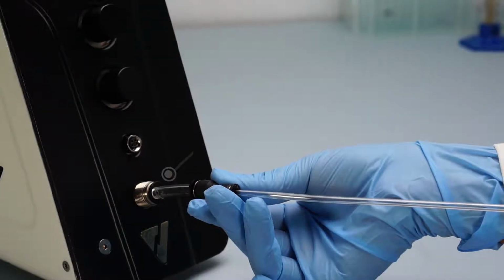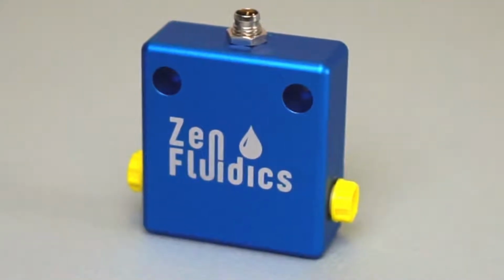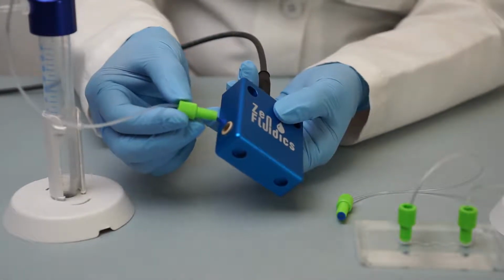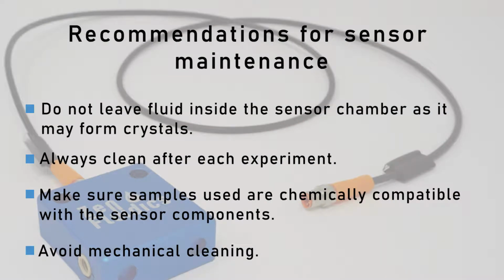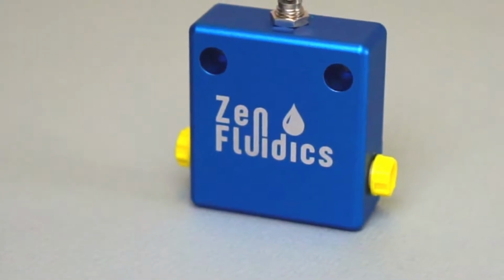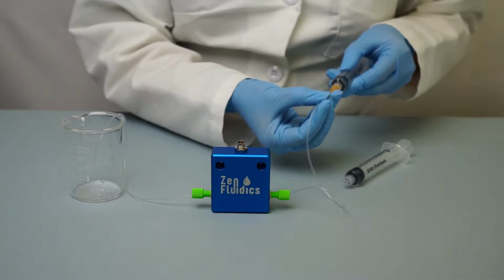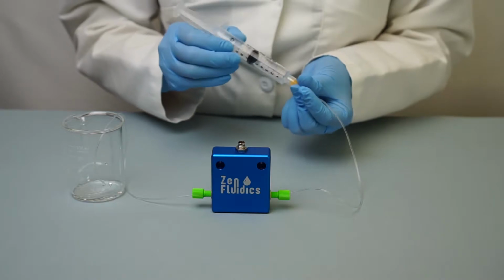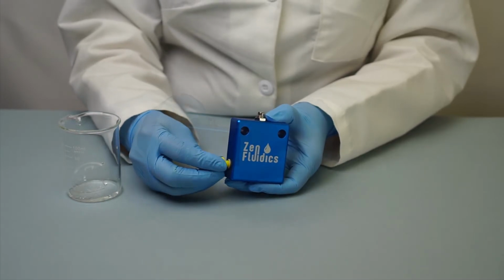Zen Fluidics tutorials- Microfluidic flow sensor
This tutorial introduces the microfluidic flow sensor, the way it can be used in a microfluidic experiment, and some maintenance advices. Finally, the process to properly clean it is described.